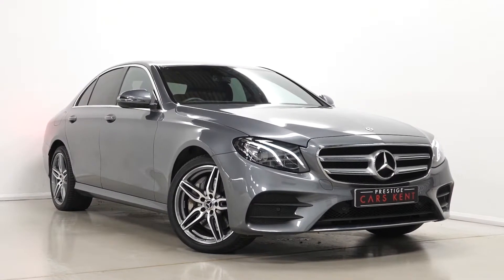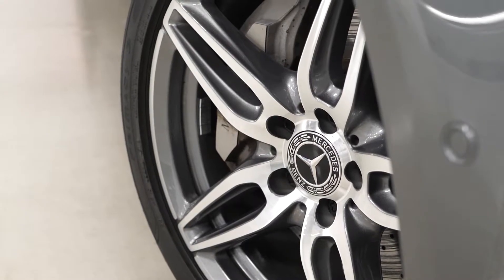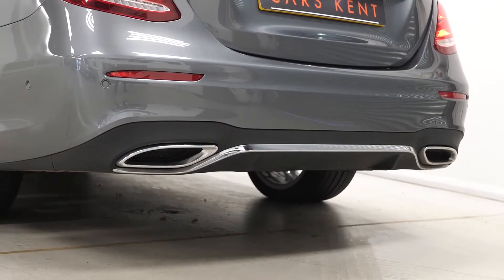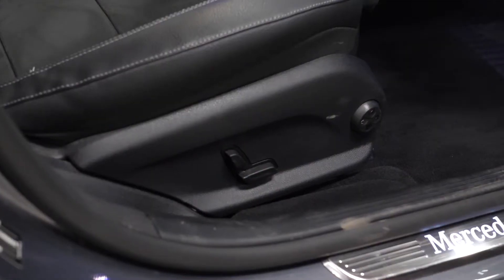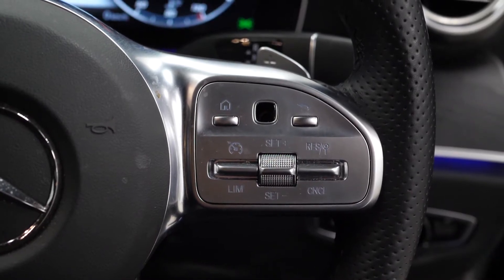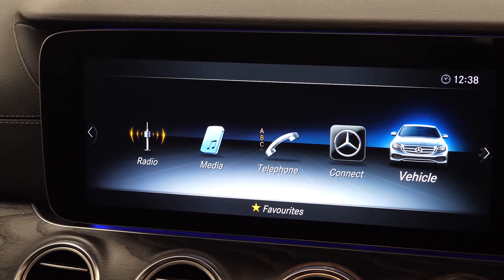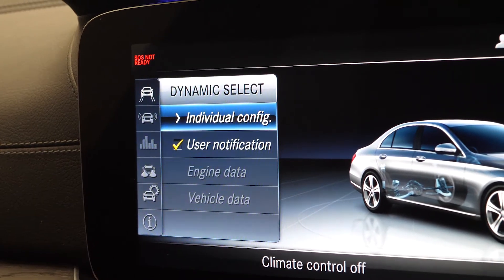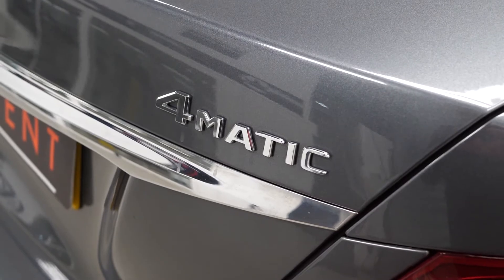2019 Mercedes-Benz E400d AMG Line - WALKROUND